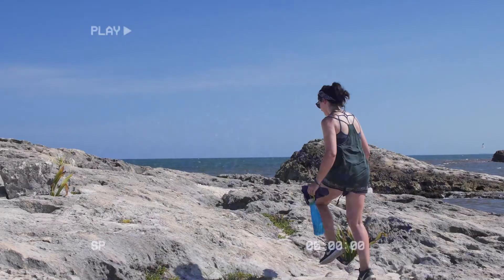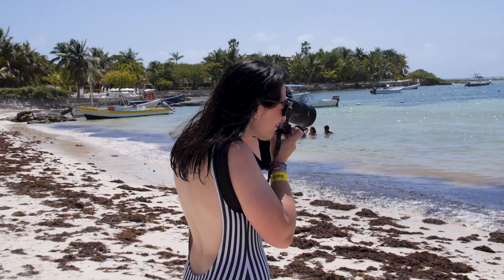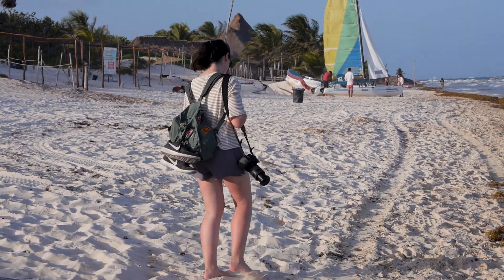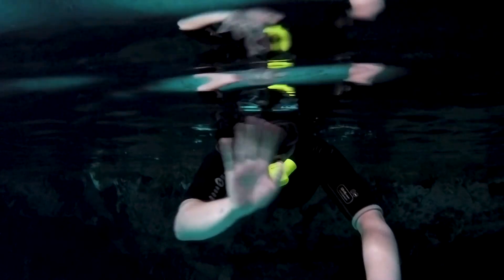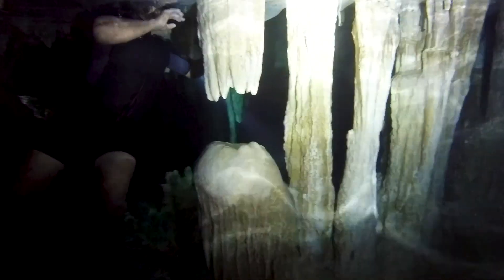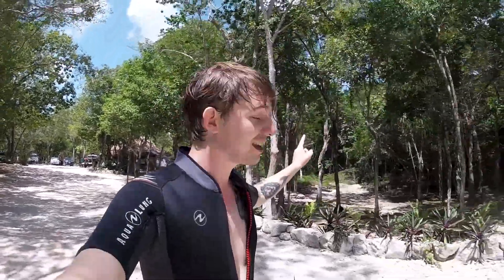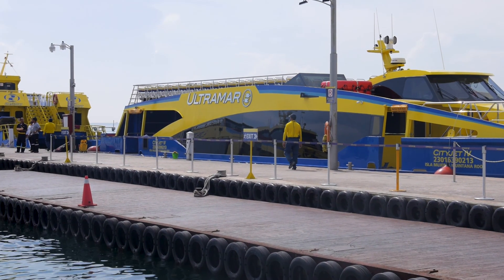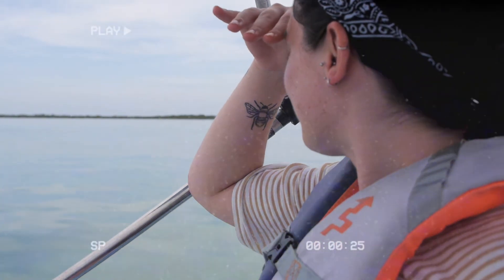How to Travel Tulum Mexico | Exploring Cenotes & Swimming with Turtles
How to Travel Tulum | Exploring Cenotes & Swimming with Turtles - Yucatan Peninsula, Mexico

Tulum is a small town on the east coast of the Yucatan Peninsula in Mexico, famous for its beaches, cenotes and ruins. Back in 2019, me and Amy spent two weeks exploring Tulum and the Riviera Maya - from the islands off the coast of Cancun in the north, to Sian Ka'an Biosphere Reserve in the south. In this episode, we swim with sea turtles in Akumal and go snorkelling in two of Tulum's most beautiful cenotes - Dos Ojos and Tak Be Ha - before catching a ferry to Isla Mujeres.